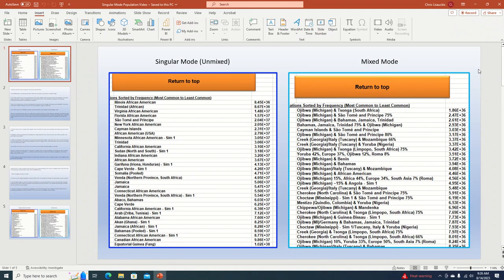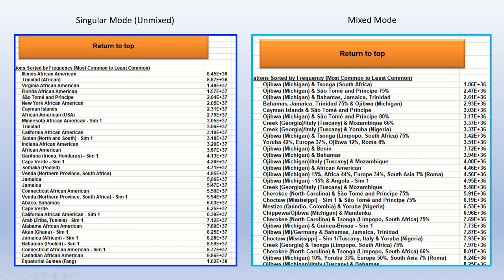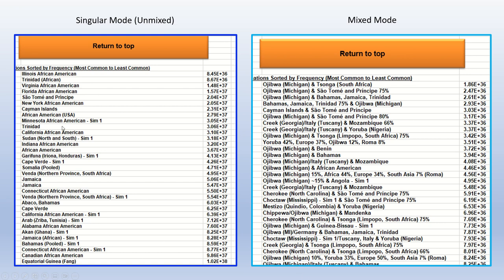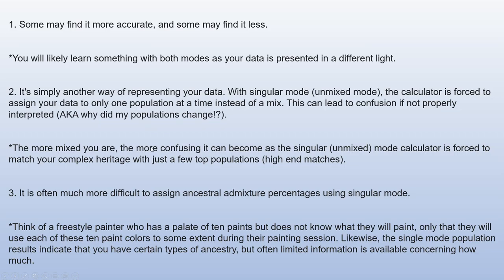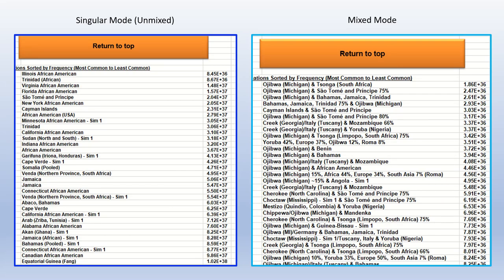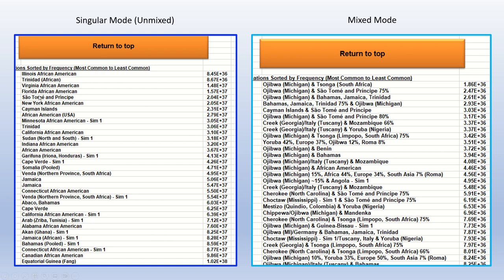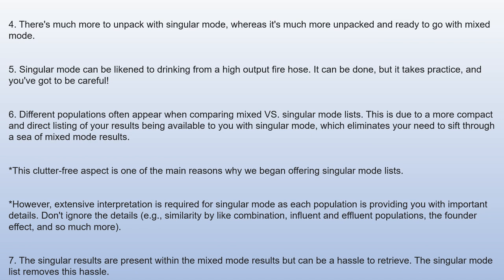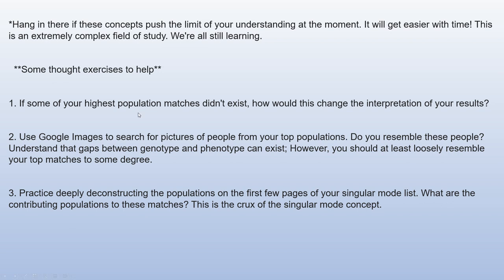Singular VS. Mixed Mode Population Lists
Please visit native-dna.com for more information on our ancestry DNA testing services. We now offer both STR and SNP ancestry DNA analyses.